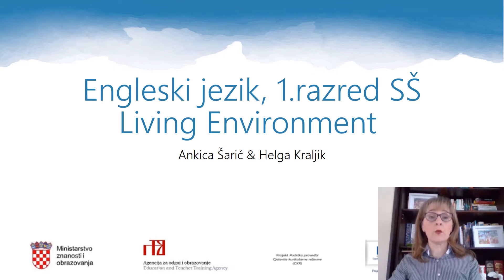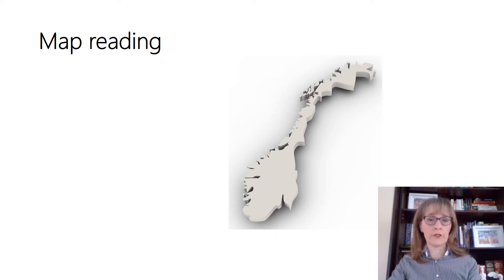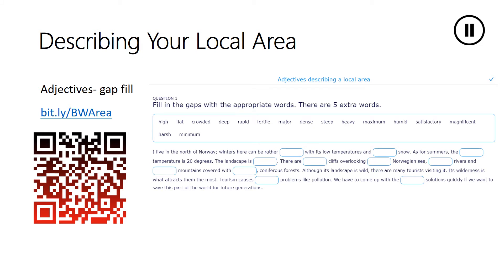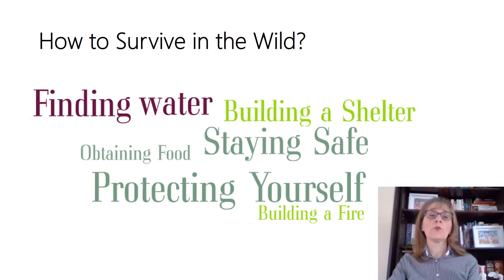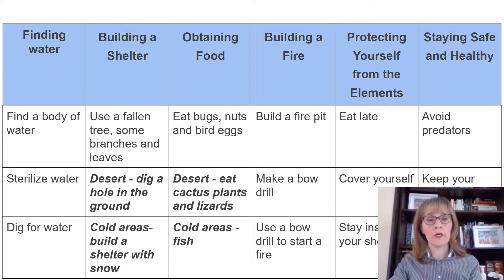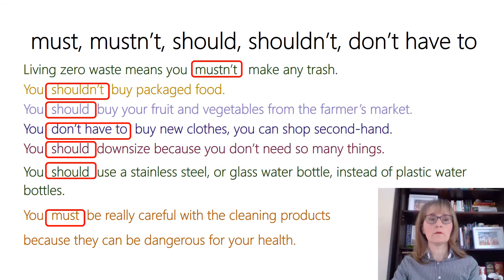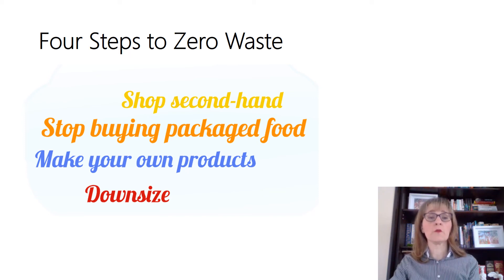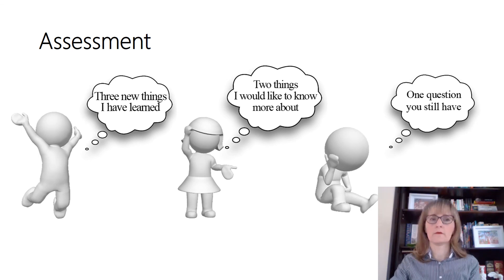Engleski jezik 1.r SŠ - Living Environment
Autor: Ankica Šarić

Poveznice na dodatne sadržaje:
Map Reading
How to Survive in the Wild?
Quiz: How Environmentally Friendly Are You?